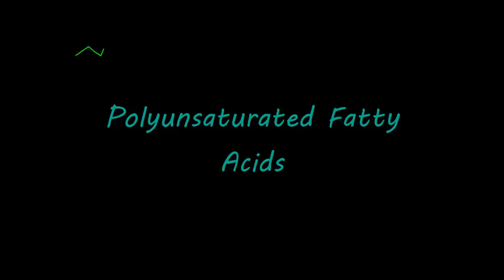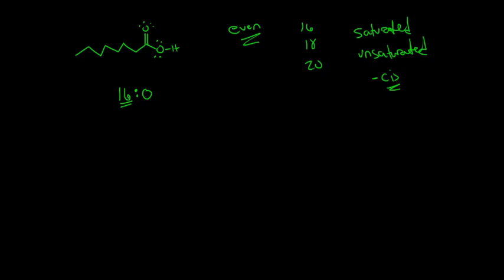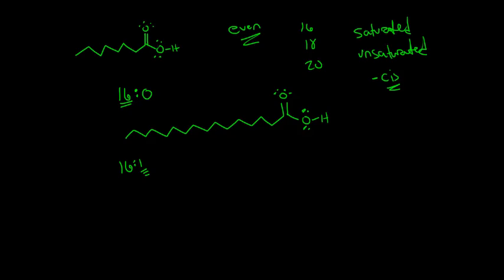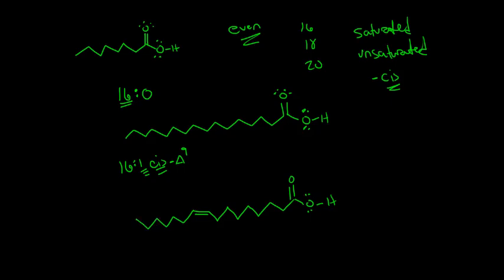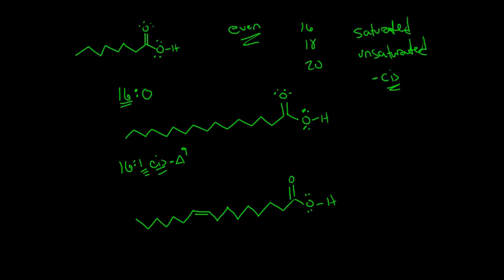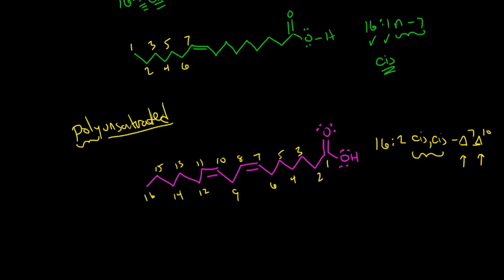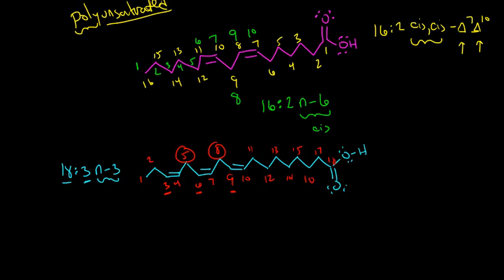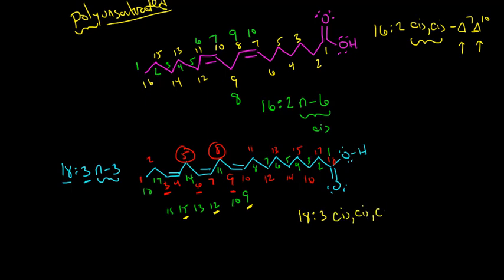Polyunsaturated Fatty Acids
This video discusses fatty acids that have more than one double bond and introduces two conventions to name these molecules.